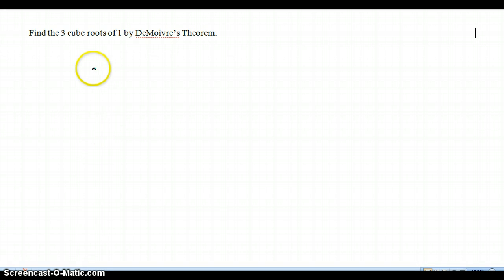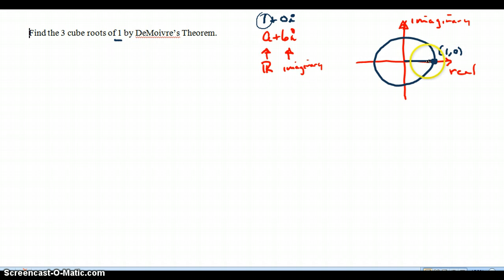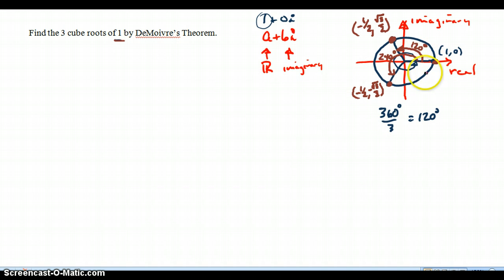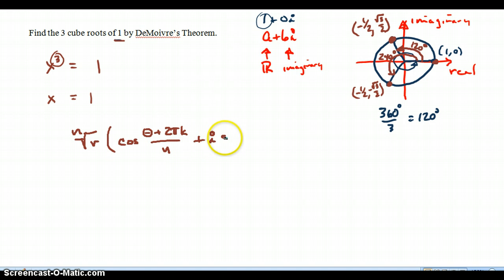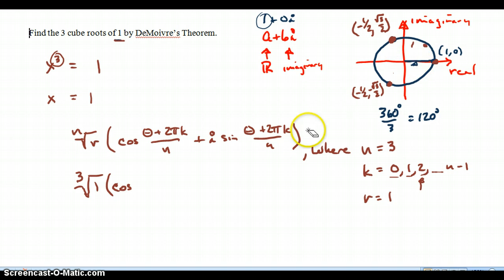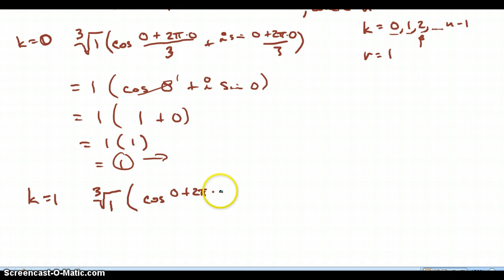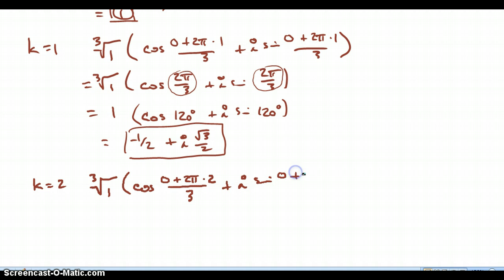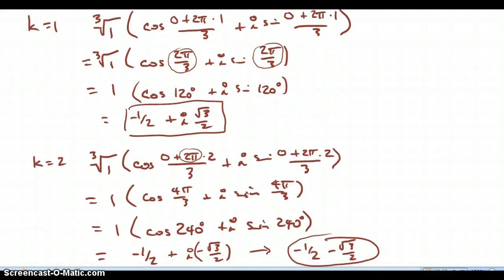DeMoivre's Theorem to find 3 cube roots of 1.